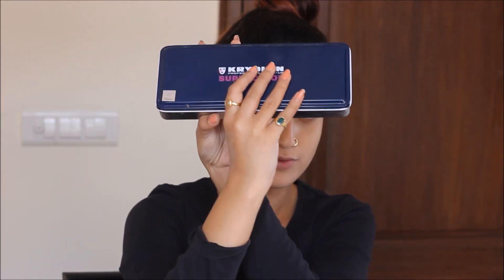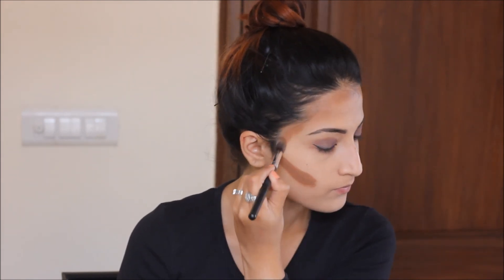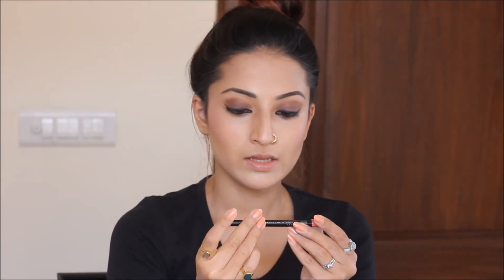Contouring and Highlighting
Products Used:

Kryolan Supra Color pallette
MAC Matte Bronze Bronzing Powder
MAC Lightscapade  Highlighter
MAC Smolder Eye Pencil
Colorbar Mad Pink Lip Liner
MAC Girl About Town Lipstick
MAC Blusher - Gentle
Inglot HD Powder